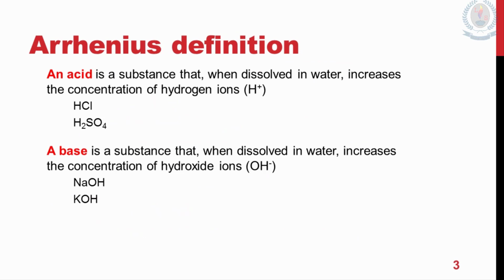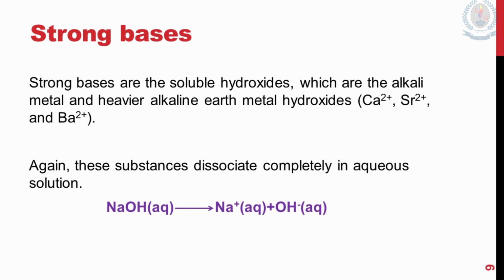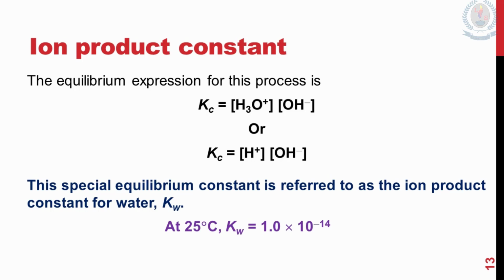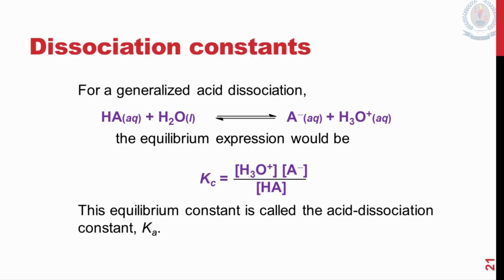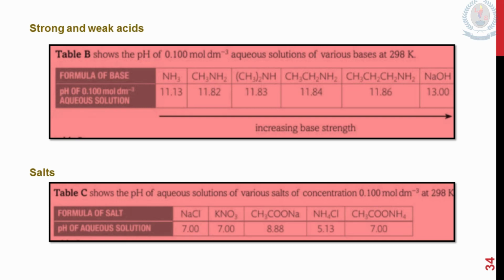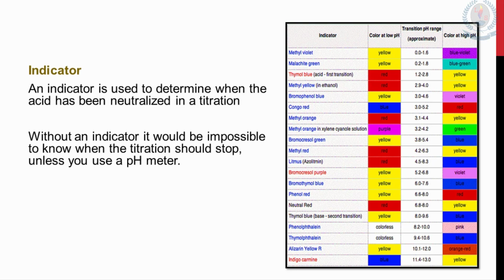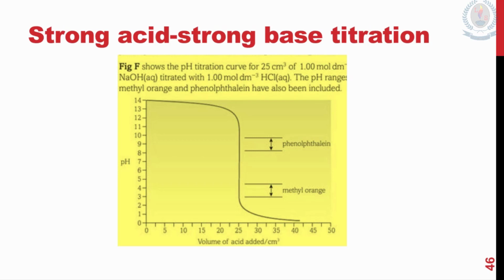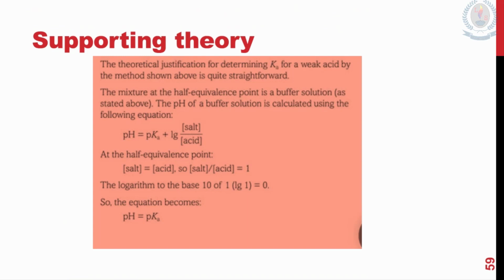Form 7 - 1st Term - Chemistry - Video 4 - Acid Base Equilibrium